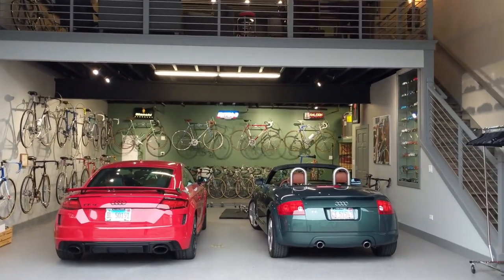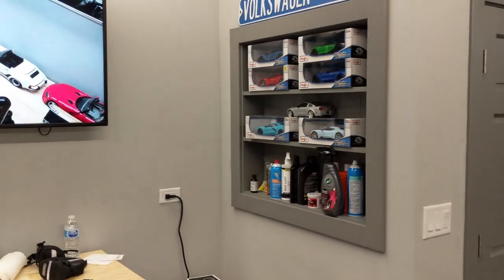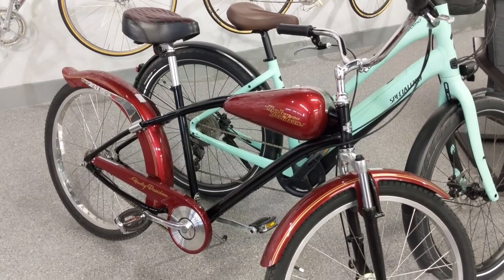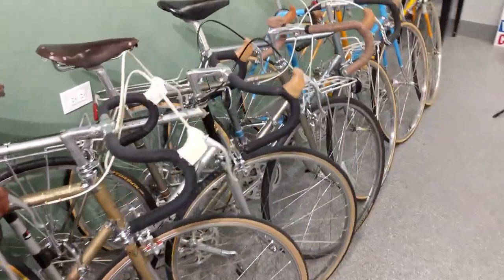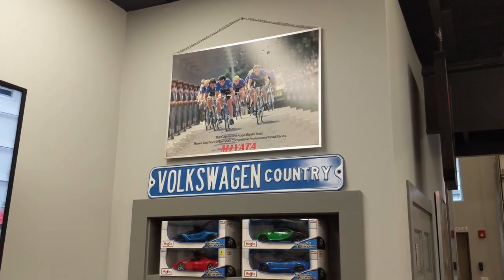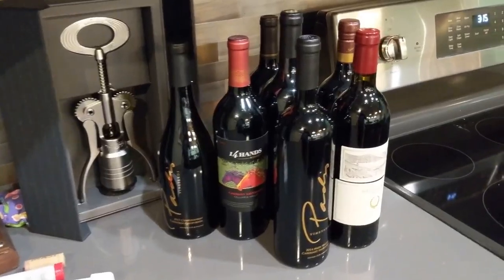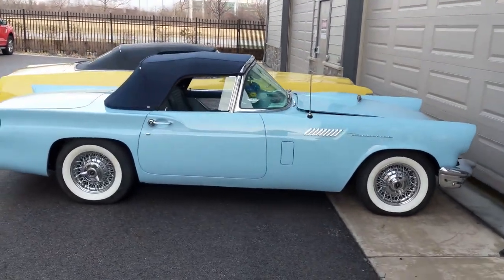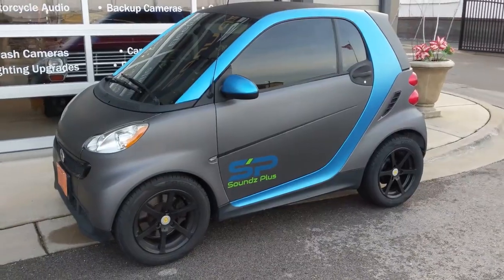I built the Ultimate vintage bicycle collection and a place to put it!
From beginning to end I show the construction of John's vintage road bike garage/mancave. We also go upstairs to the living area and then show some cars around the complex. let me know what you think about the video and another other questions down below. I'm grateful to be able to share this ultimate mancave garage with you. I will be holding vintage bike events here in the near future.